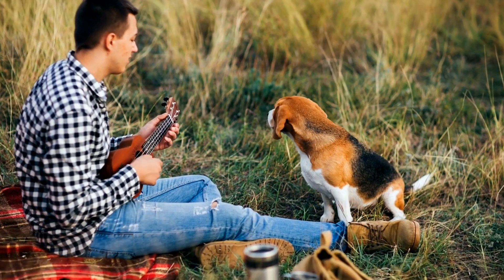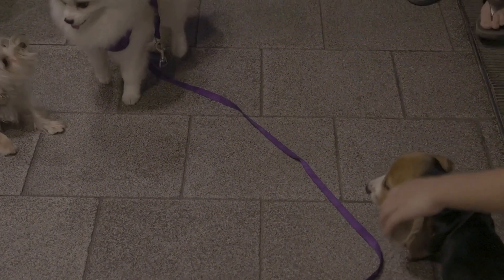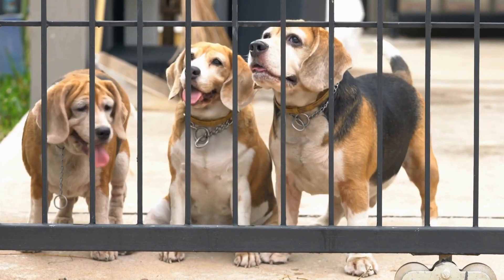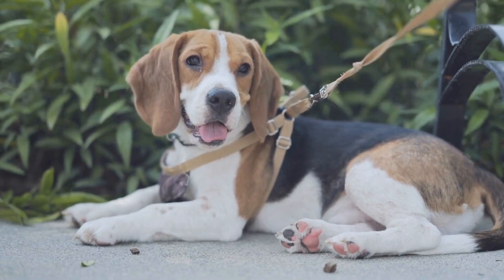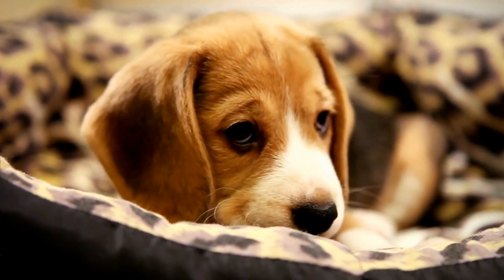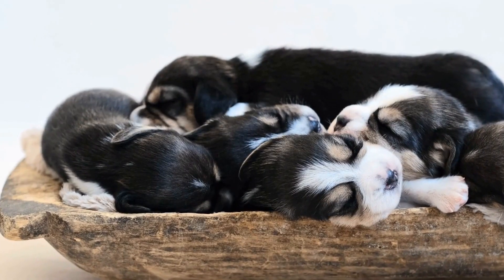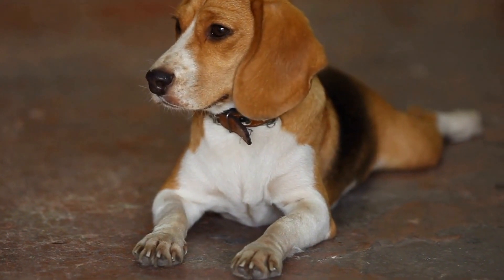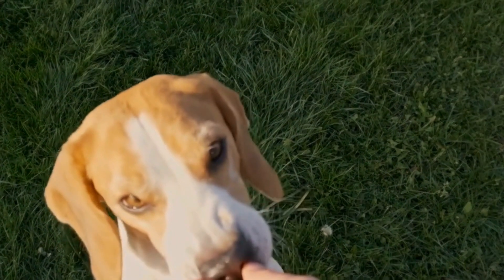Beagle Nose Work Training: Overcome Obstacles!